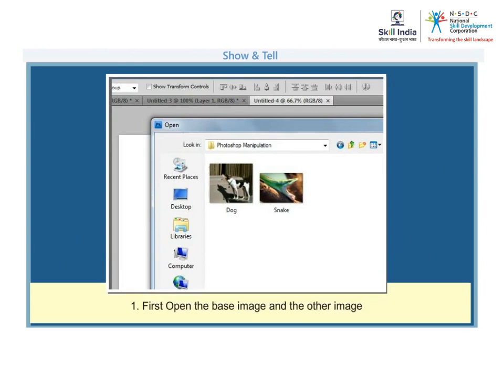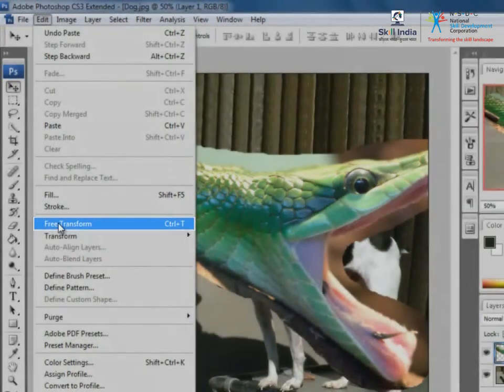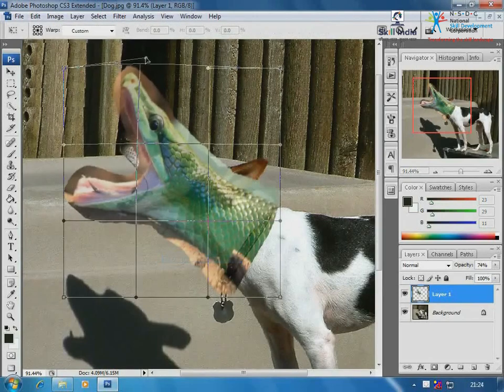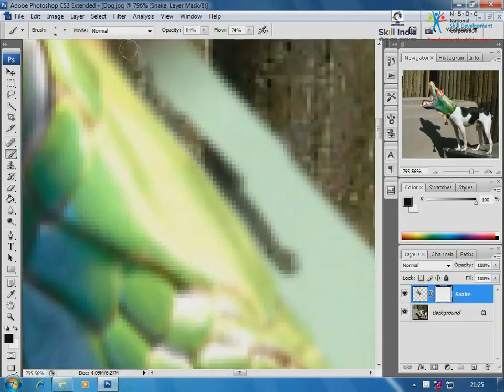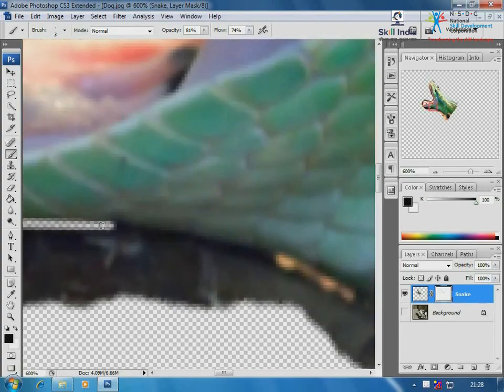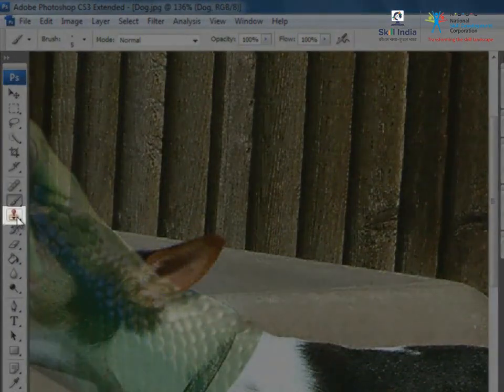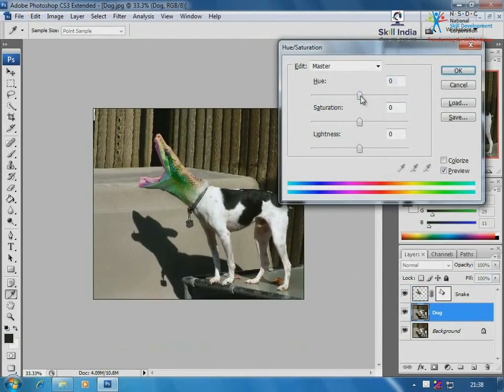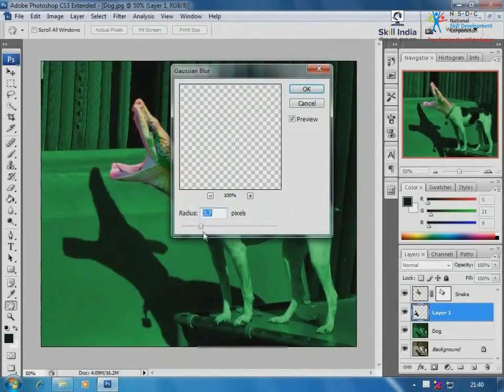Process of Manipulating of Photographs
This video shares information about the Process of Manipulation of Photographs with the help of Photoshop .